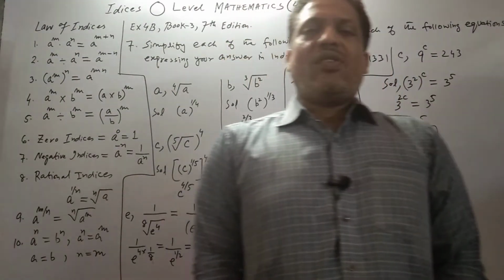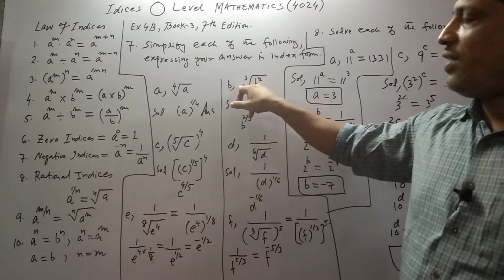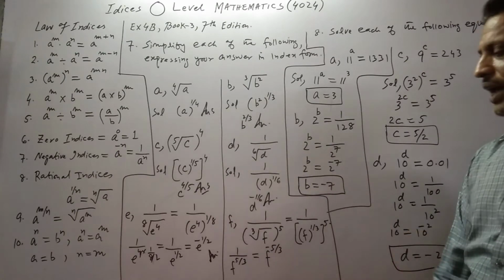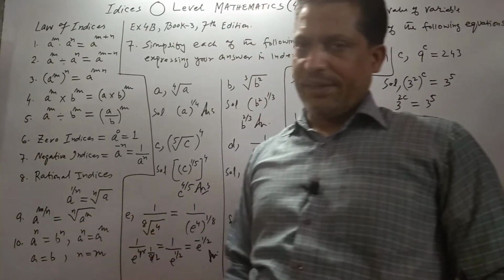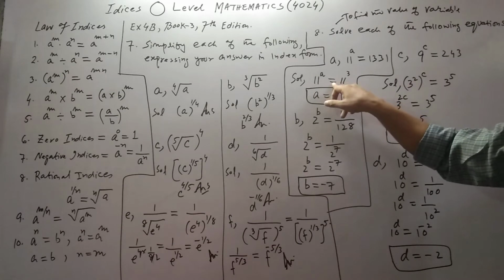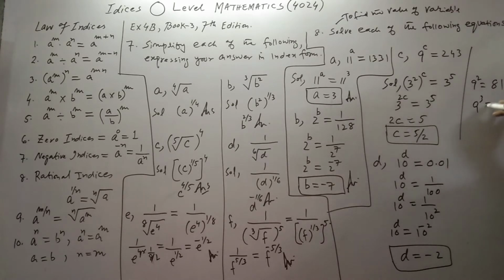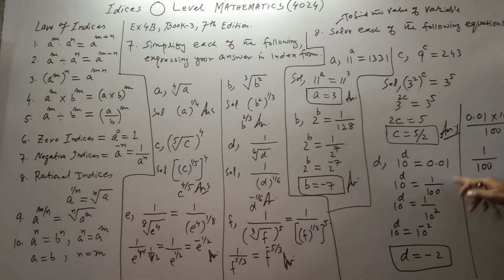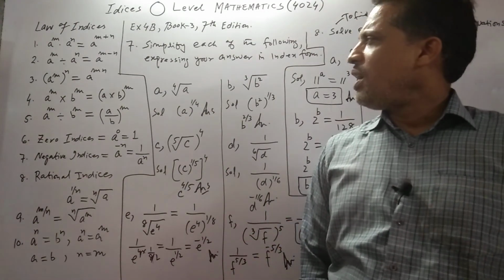Indices Lecture#5, Book-4,7th edition Ex 4B ,Q.7 and 8,O level Mathematics 4024 Fractional Indices.